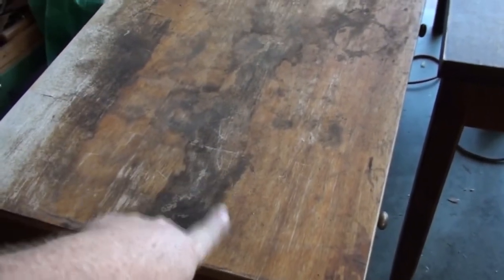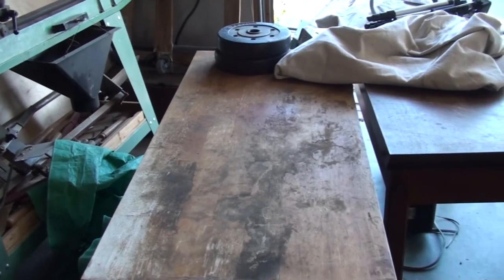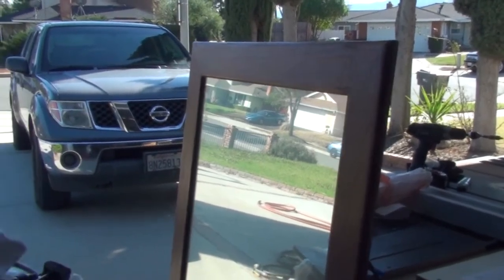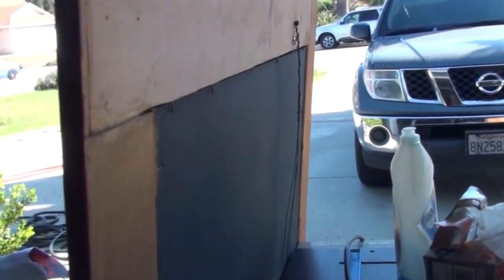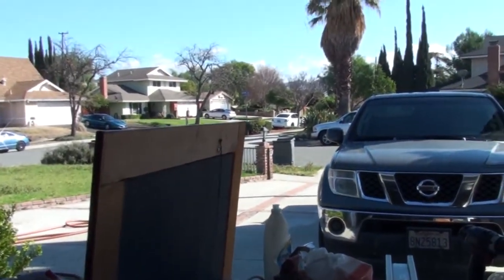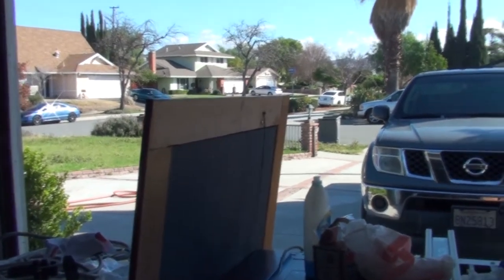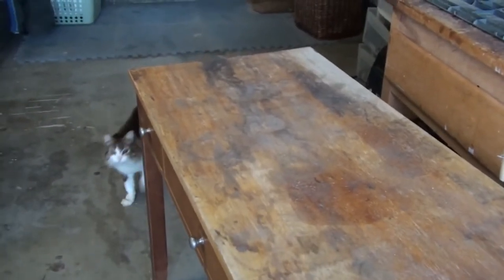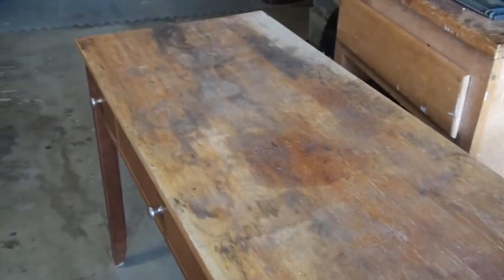REFINISH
Kevin: 49drummers
                    Megan: meganceciliacoyne

Electric Ray Green Screen - Raio Elétrico

Fire Smoke on Green Screen

Beachfront B-roll: Dewdrop Rodeo (Free to Use HD Stock Video Footage)
Beachfront B-Roll: Free Stock Footage